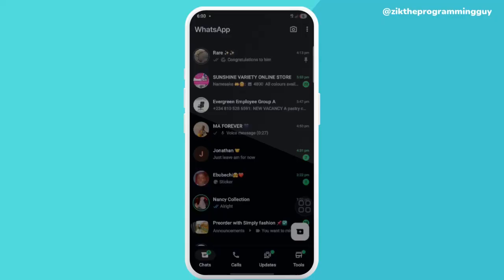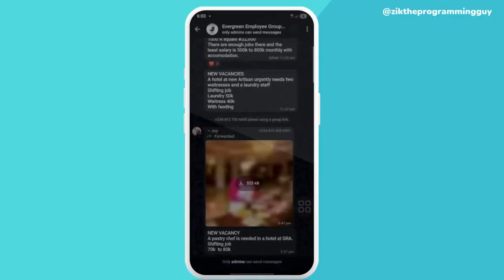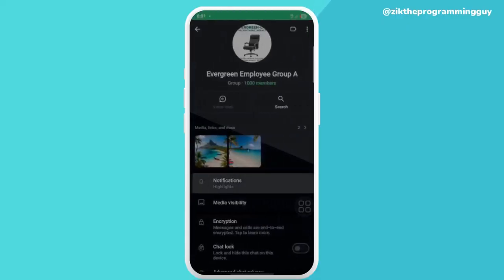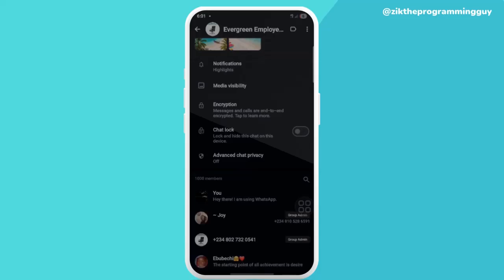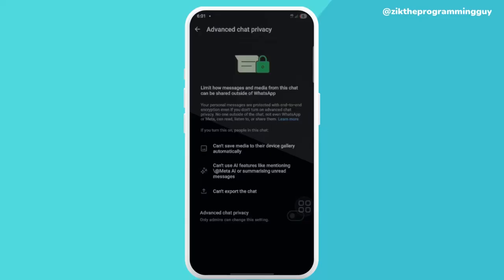How to Enable or Disable Whatsapp Advance Chat Privacy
In this video, we’ll show you step-by-step how to enable or disable WhatsApp’s Advanced Chat Privacy features — including hidden online status, chat lock, screenshot blocking, and IP protection during calls.